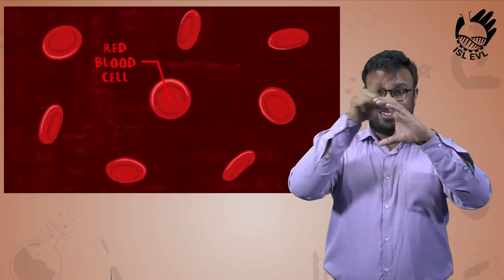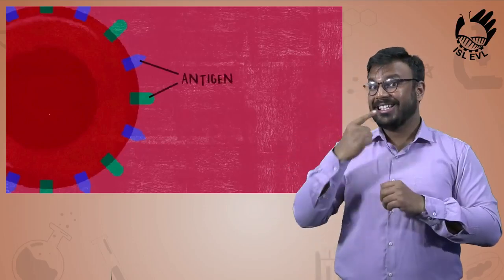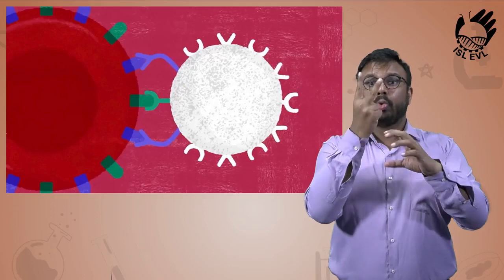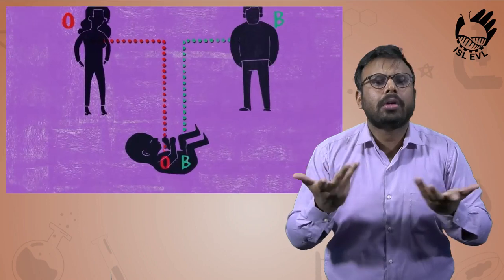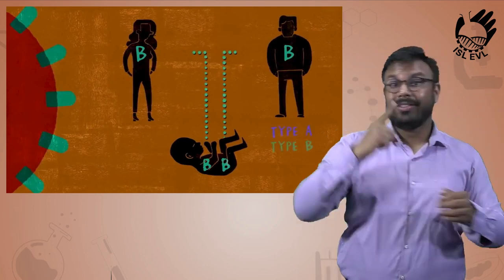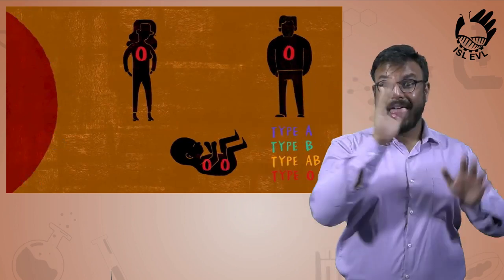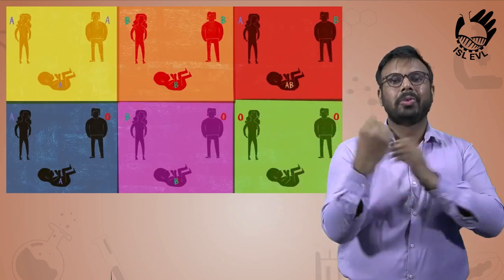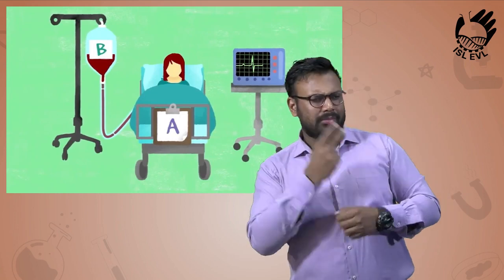What make blood groups